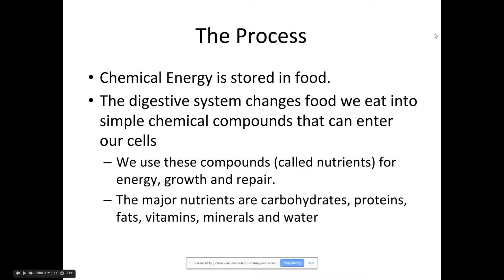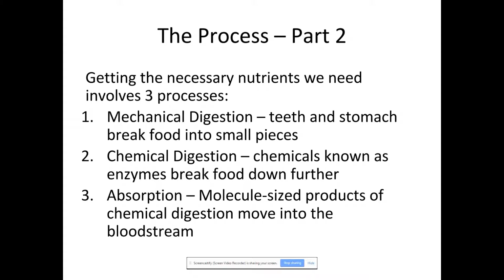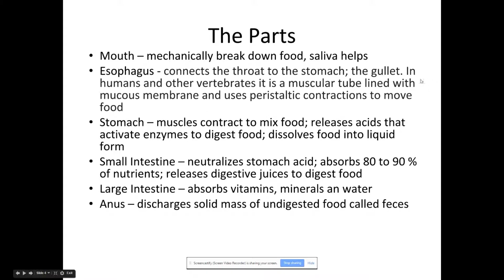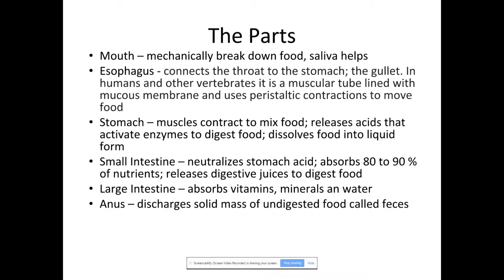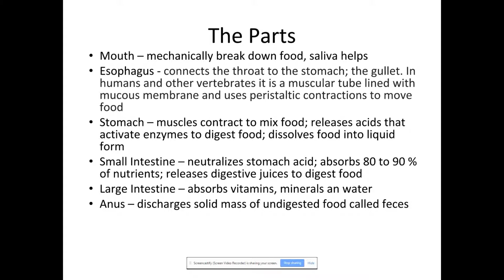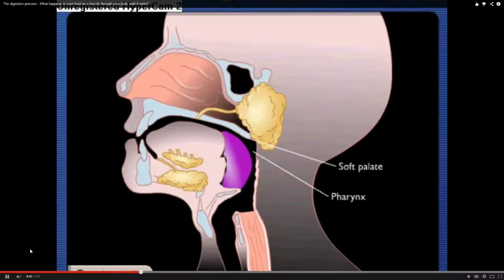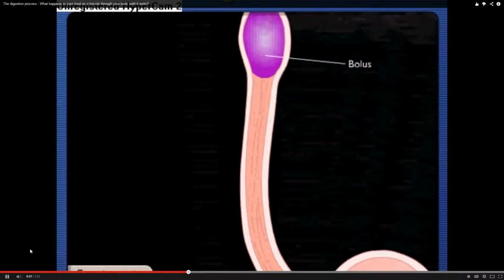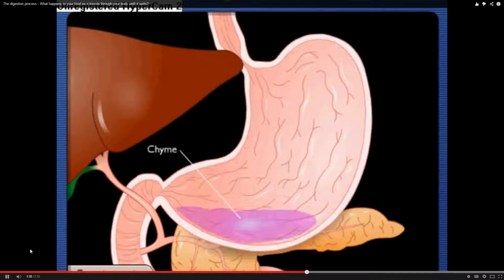Science 14: Digestive System